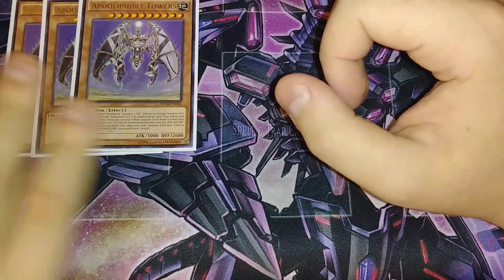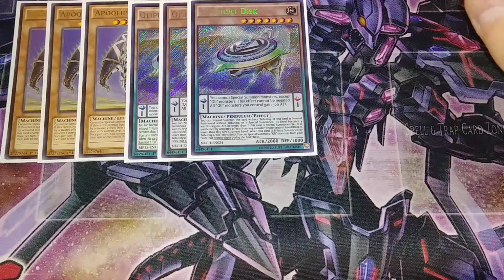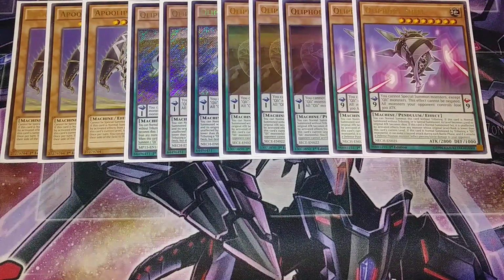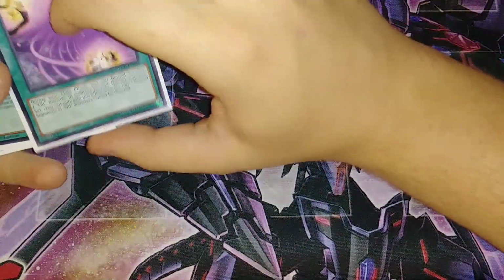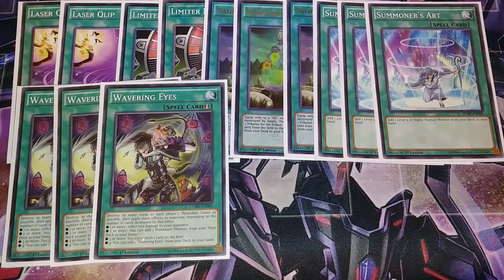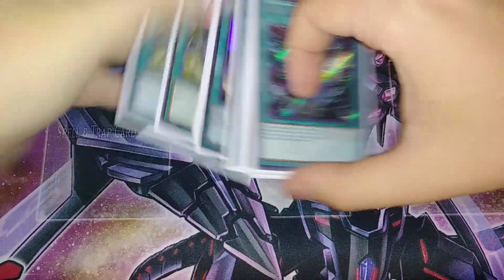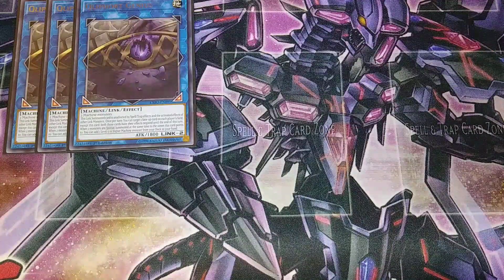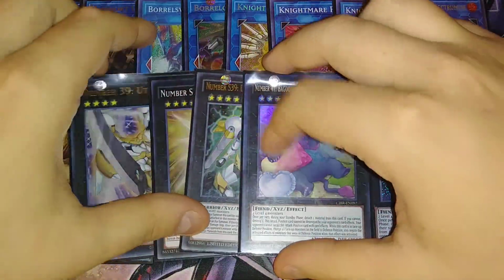BEST! QLIPHORT DECK PROFILE (OCTOBER 2018) YUGIOH!